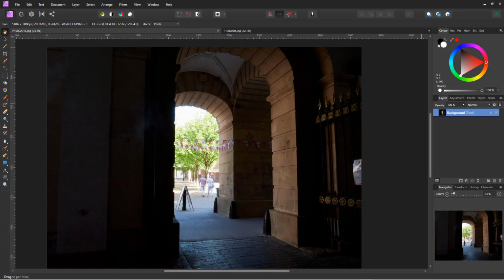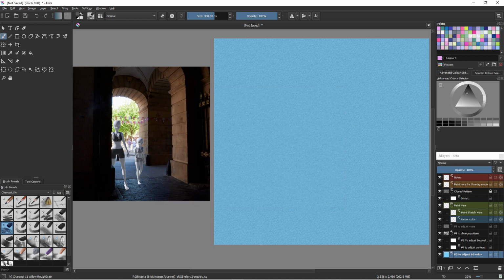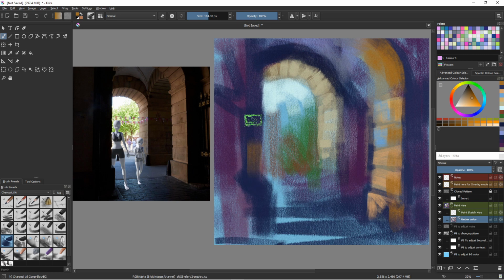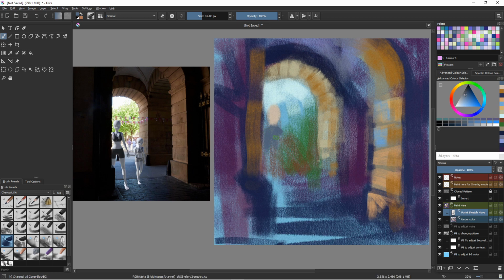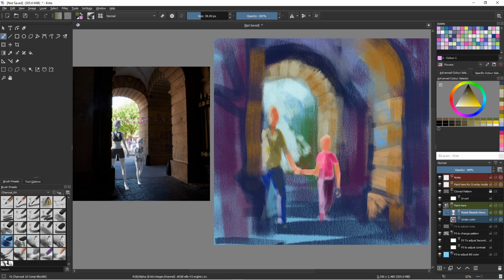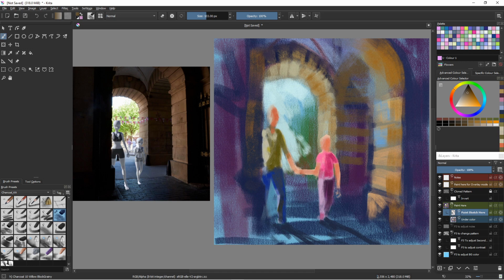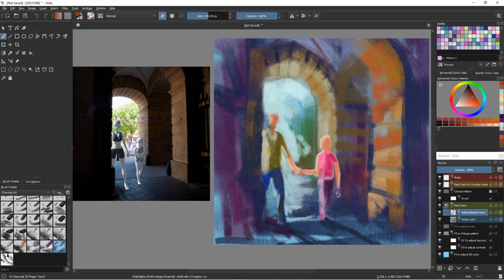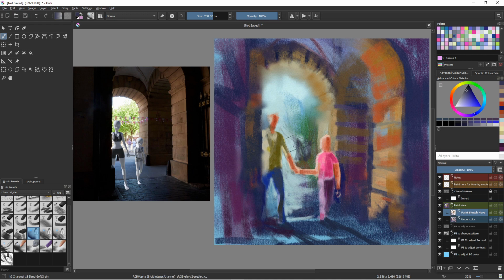I imported a 3D model into my Source Photo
In this video I demonstrate how to add people to an empty scene (source photo) with the use of 3D models. This helps with judging proportions and lighting when painting.

Music
Dance of the flowers
Tchaikovsky
Youtube library